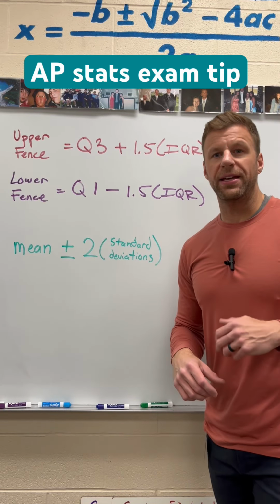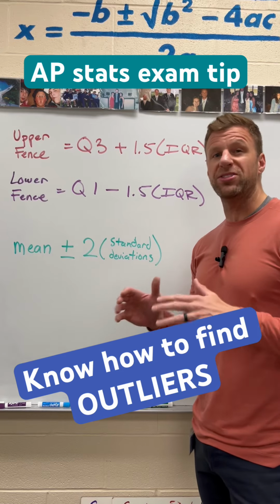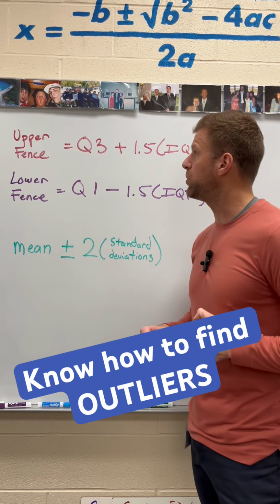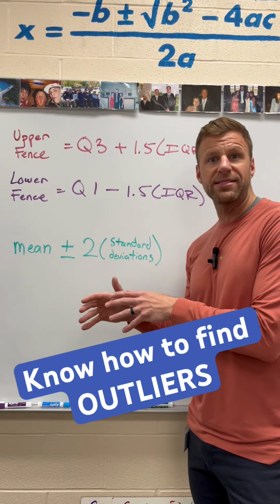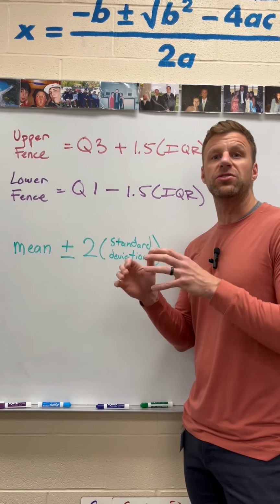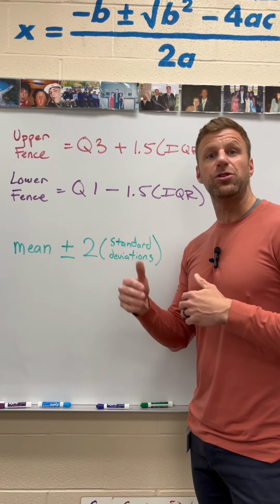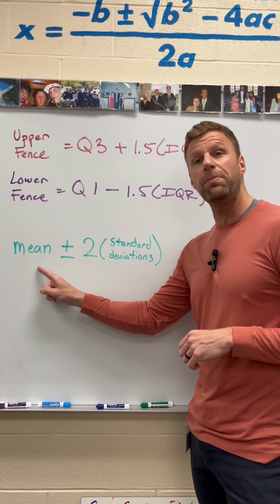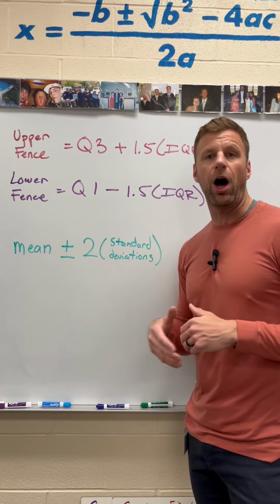AP Statistics exam tip - know how to find outliers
If these tips are helping you, but you want more summary videos, study guides, practice sheets and much more to help you in your AP Statistics class and on the AP Statistics exam check out the Ultimate Review Packet for AP Statistics.  It has everything you need to review what you are learning in class and prepare for the AP exam.